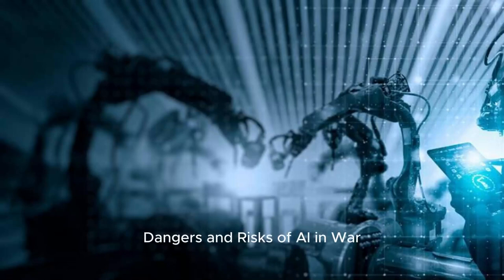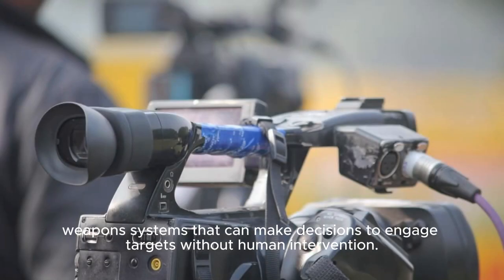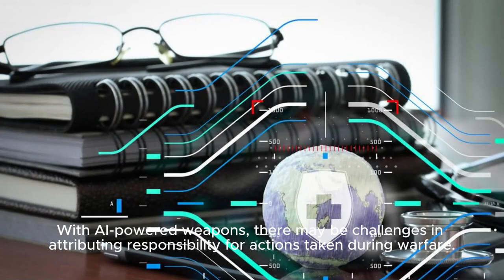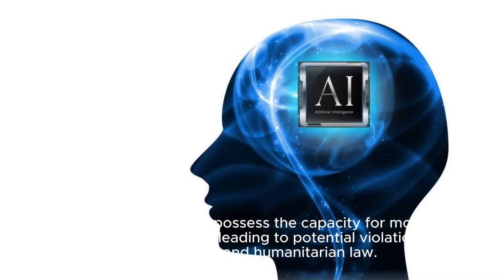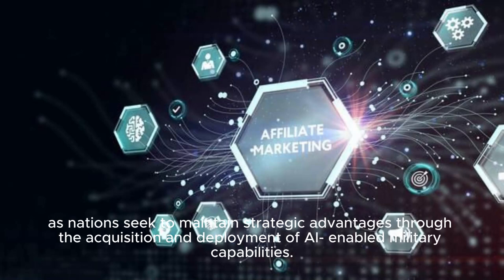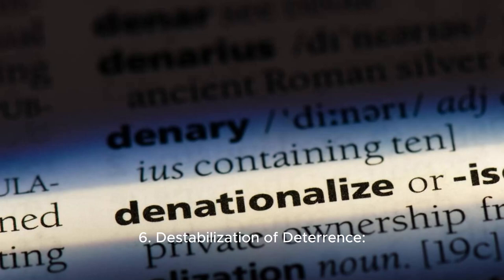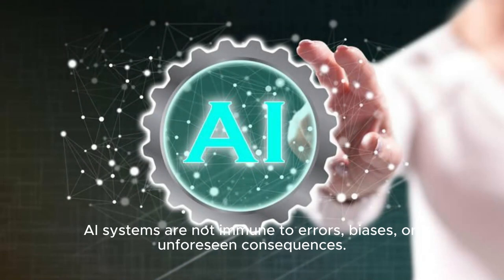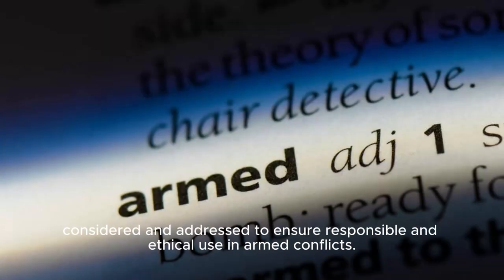Dark Side of AI: Risks and Realities in Modern Warfare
From autonomous weapons systems making split-second life-or-death decisions to the challenges of maintaining accountability in an era of AI-driven conflict, this video navigates the complex landscape of AI in warfare. We'll uncover the ethical considerations surrounding the use of AI on the battlefield, explore the dangers of AI arms races, and discuss strategies for mitigating risks and ensuring responsible use of AI in military contexts.

Step into the shadowy realm where cutting-edge technology meets the chaos of armed conflict. In this video, we shine a spotlight on the dangers and risks inherent in the use of artificial intelligence in warfare, from the potential for autonomous weapons to spark unintended escalations to the ethical quandaries surrounding the delegation of life-or-death decisions to algorithms.
Through a thought-provoking exploration of real-world scenarios and hypotheticals, this video exposes the dark side of AI in warfare. We'll examine the challenges of regulating AI weapons, the vulnerabilities to cyber attacks, and the destabilizing effects of AI-driven arms races. Join us as we delve into the complex ethical, legal, and strategic implications of AI-enabled warfare.